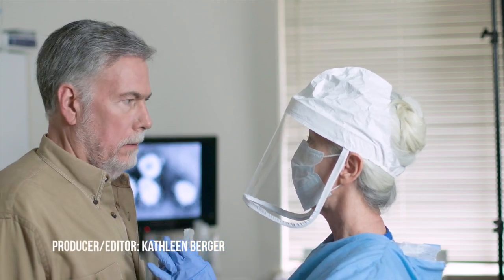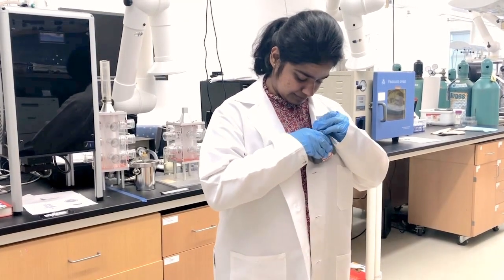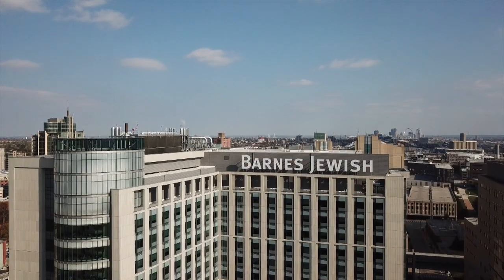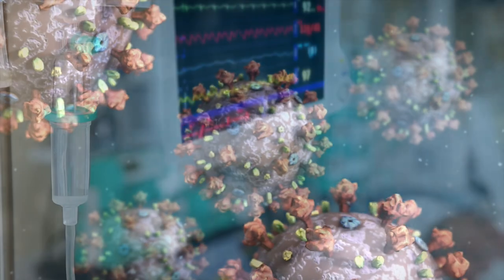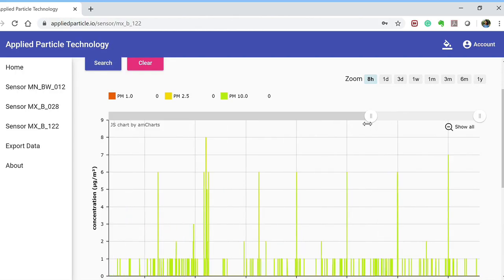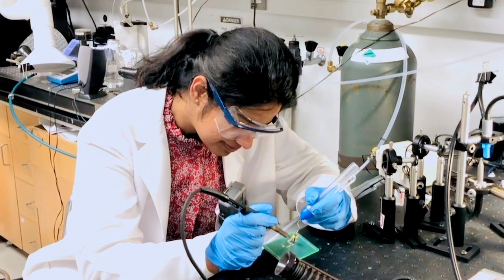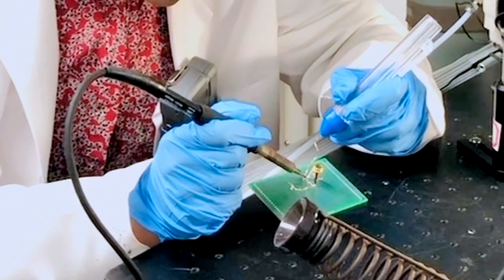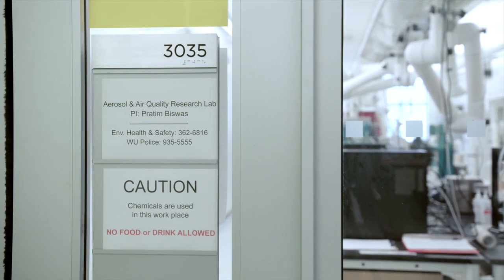Sensors for Detecting COVID-19 Viral Particles Seeping Inside N95 Masks & Surging in Patient Rooms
The Aerosol and Air Quality Research Laboratory at Washington University in St. Louis is advancing a high-quality particulate matter sensor that’s modified to be worn by physicians treating COVID-19 patients. The sensors let physicians know if there is a concentration of particles in a patient’s room. The sensor can’t determine the types of particles, but emissions in a COVID-19 patient’s room would likely be respiratory emissions in the form of droplets and aerosols with COVID-19 viral particles. The lab is working on miniaturizing the sensors so they can be an added feature inside N95 face masks. And the lab is taking the next step towards engineering the sensor to specifically detect COVID-19 viral particles.